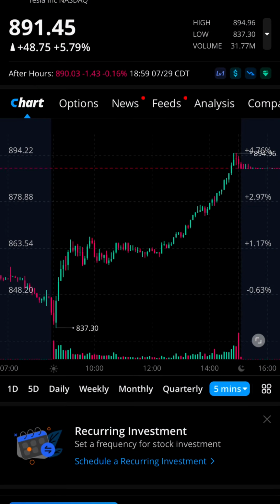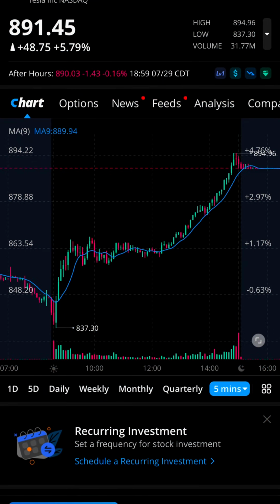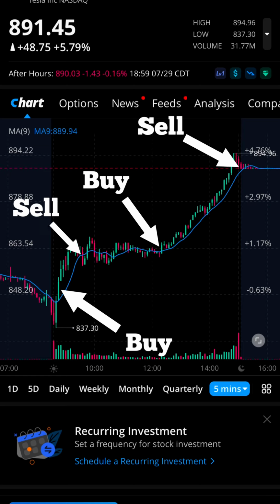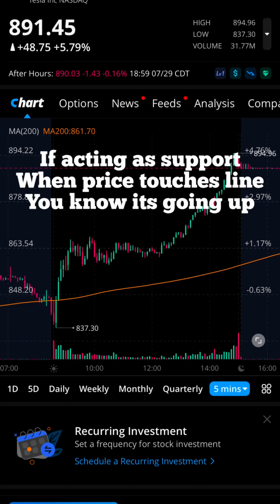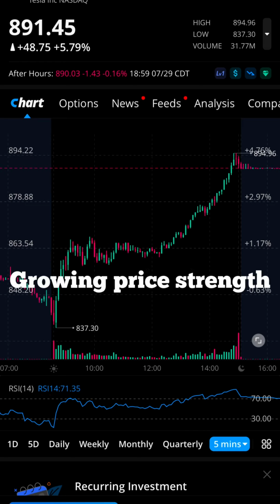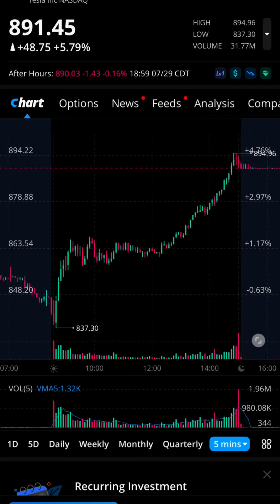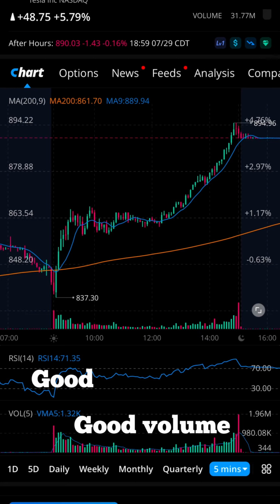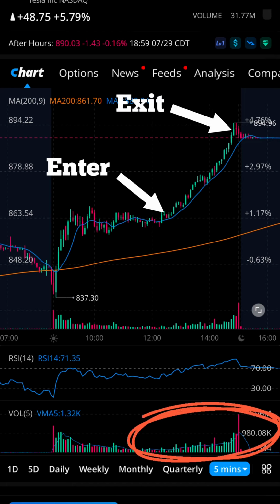Best indicators to begin trading in the stock market!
These 4 indicators will keep trading simplified for beginner traders and help you start becoming an efficient trader!

Click these links to further your knowledge and click the link for Webull to get free stocks!

On this channel I do not recommend anything that I have not done myself. As stated previously it is crucial before trading in the stock market to broaden your education resources and not end with one person's personal opinions and biases.